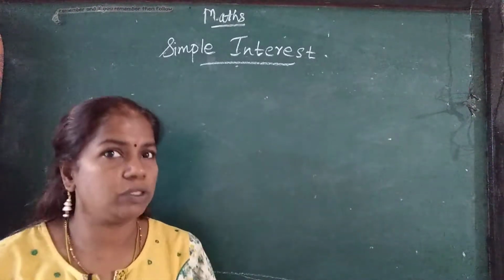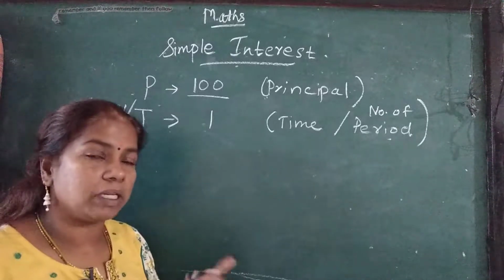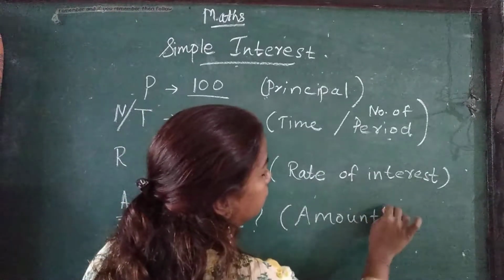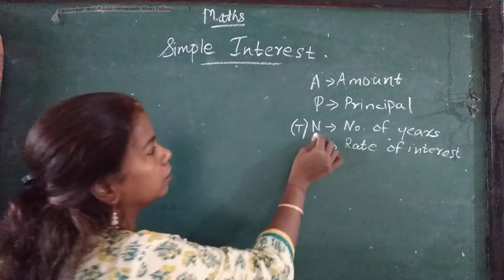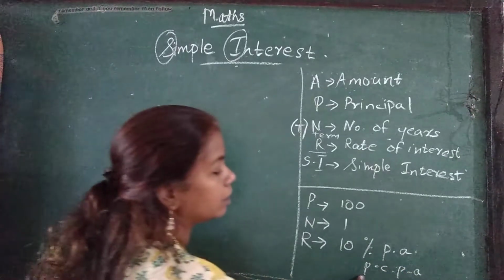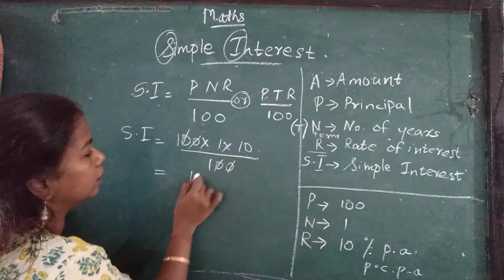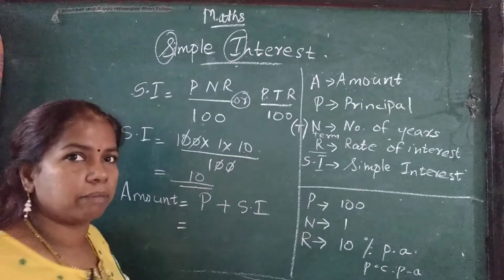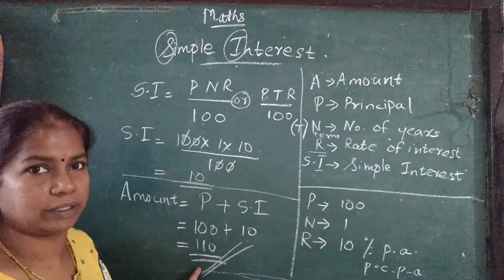Simple interest introduction part1 Mathematics for class 7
Maths,  Terms related to it, principal, rate of interest, term, period, amount, deposit and loan.